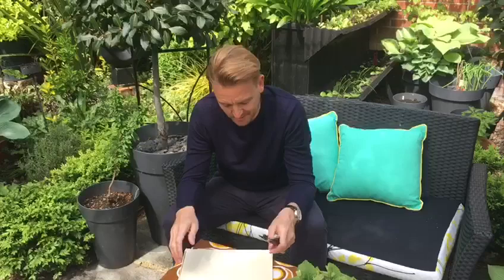DT Lesson from Mr Atkinson-Young